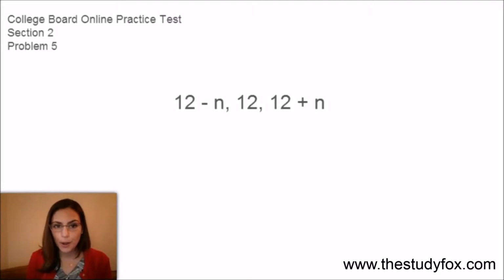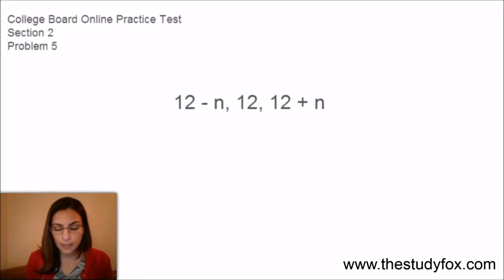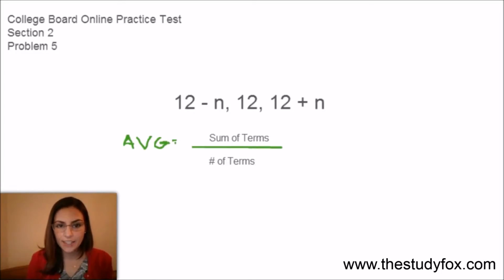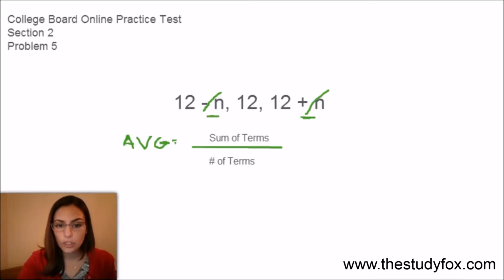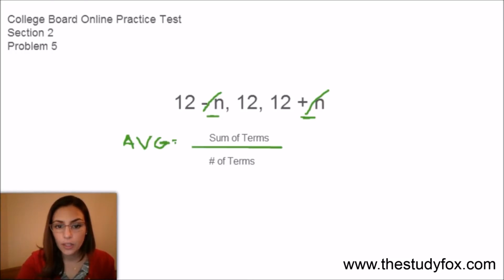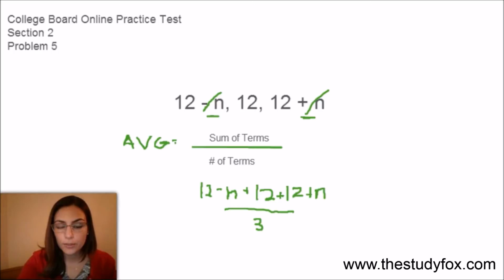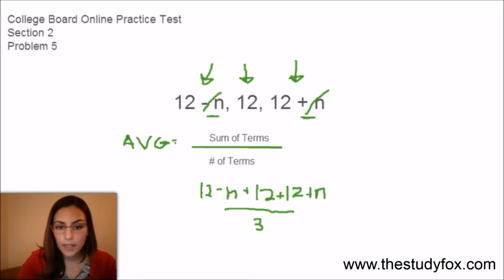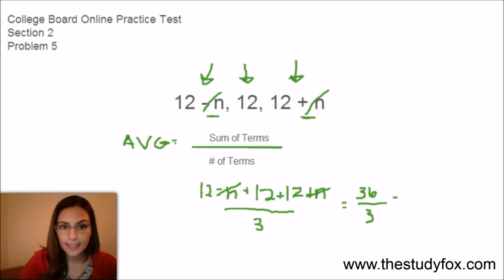College Board Practice Test - Section 2, Problem 5